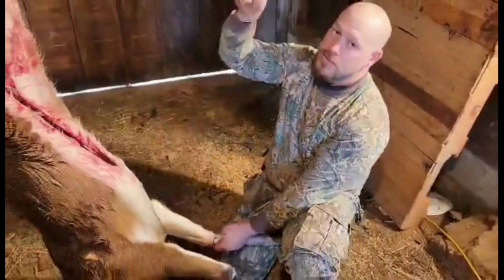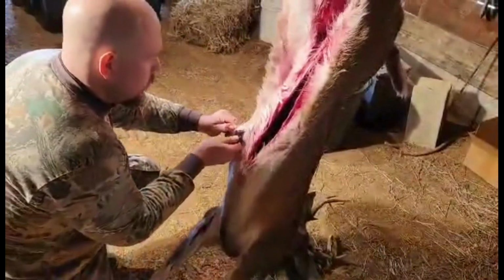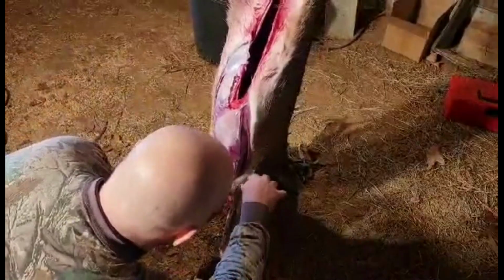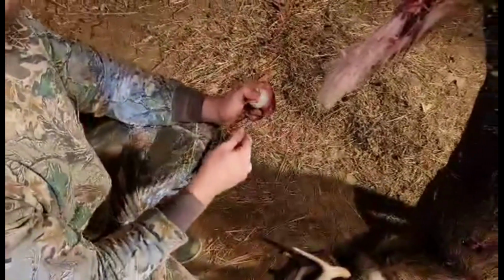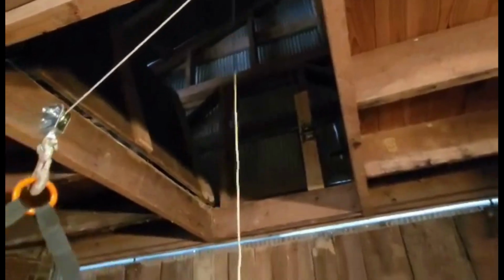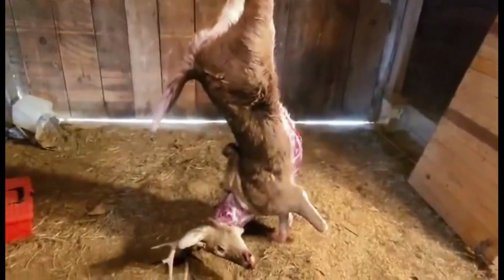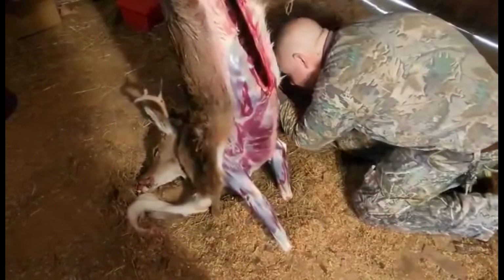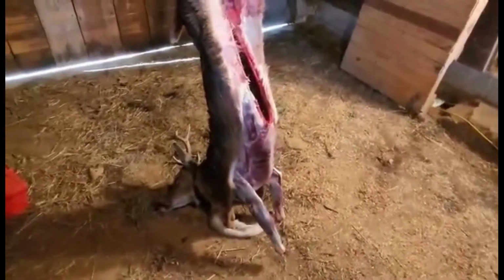Skinning Deer with a Golf Ball